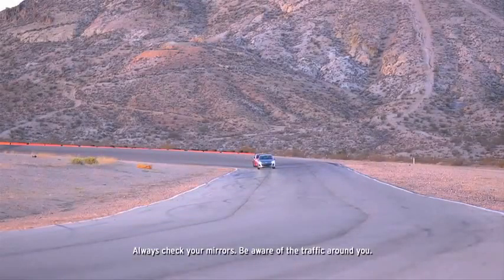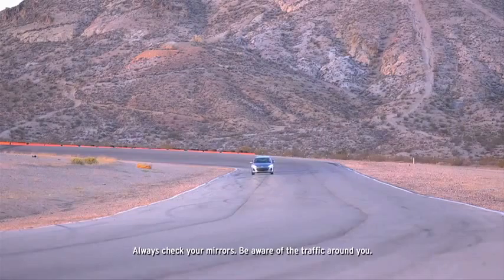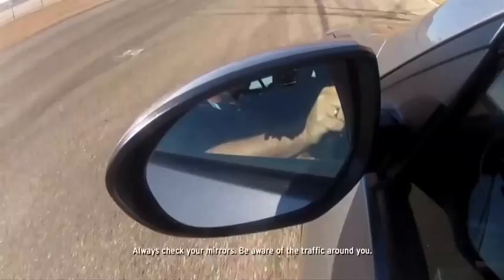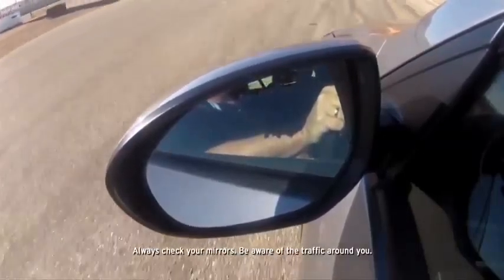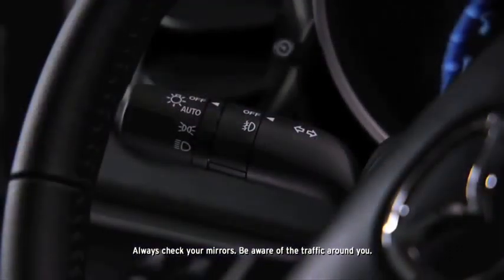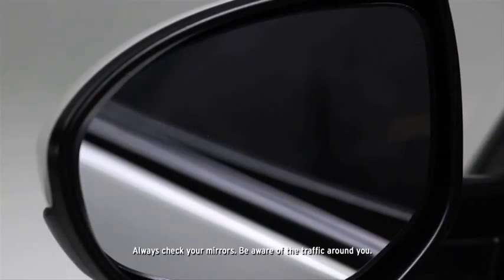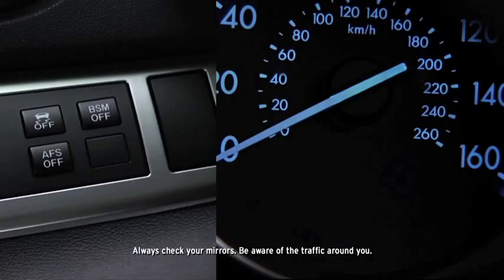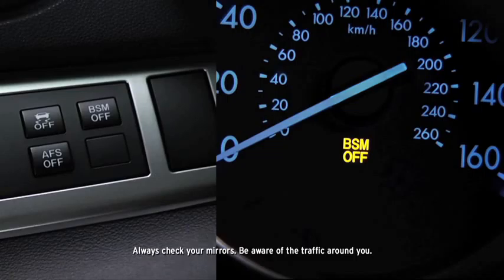2013 Mazda3 — Blind Spot Monitoring System Mazda USA